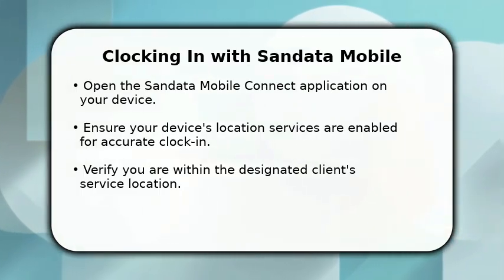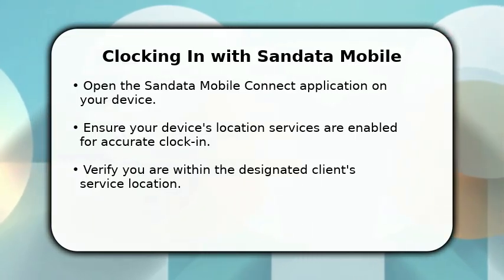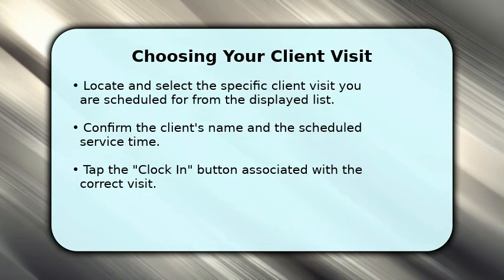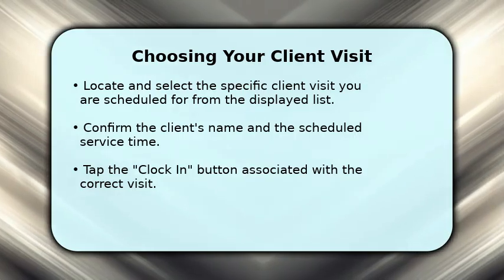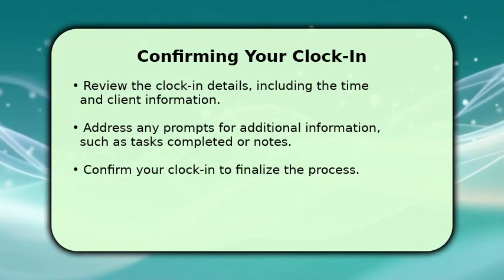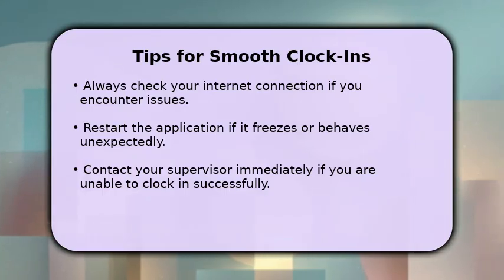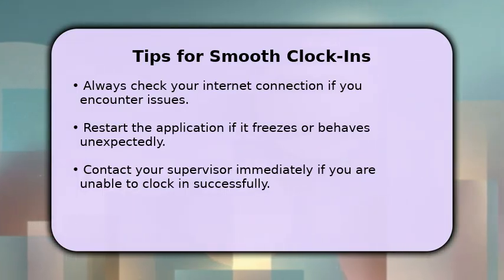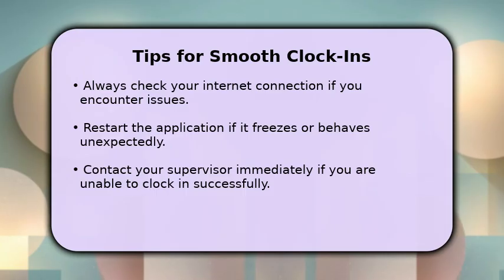How to Clock In on Sandata Mobile Connect (Updated 2025)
▸ :^) Unlock the full potential of your Sandata Mobile Connect app with this comprehensive guide on how to clock in and clock out efficiently. This video is designed for caregivers, home care agencies, and anyone needing a clear, step-by-step tutorial on using Sandata for time tracking. We'll walk you through the essential process of logging your work hours, ensuring accurate electronic visit verification (EVV) compliance, and managing your schedule directly from your mobile device. Learn how to navigate the Sandata Mobile Connect interface, correctly initiate your shifts, and complete them seamlessly, avoiding common pitfalls. Master this crucial function to streamline your daily routines, maintain precise records, and simplify your agency's administrative tasks. Whether you're new to the platform or looking for a refresher, this Sandata guide will empower you to use the app with confidence for all your time management needs in home care settings. Optimize your workflow and ensure correct Sandata usage today. Tags: Sandata Mobile Connect, clock in, clock out, time tracking, caregiver app, home care, EVV, electronic visit verification, Sandata tutorial, Sandata guide, mobile time entry, agency compliance .